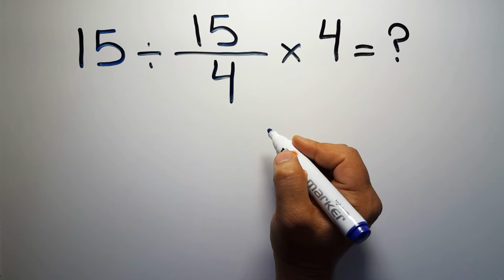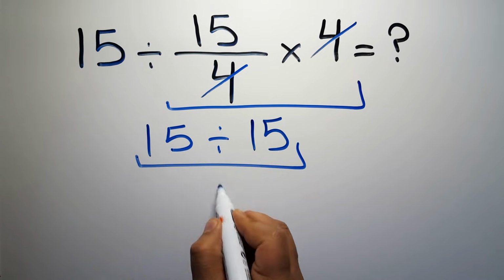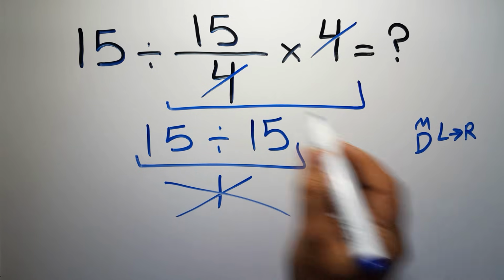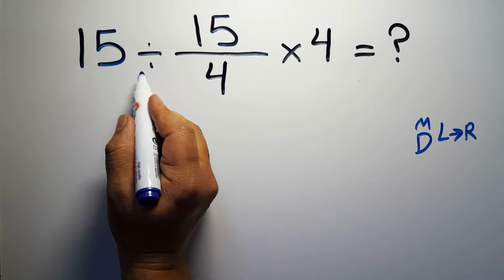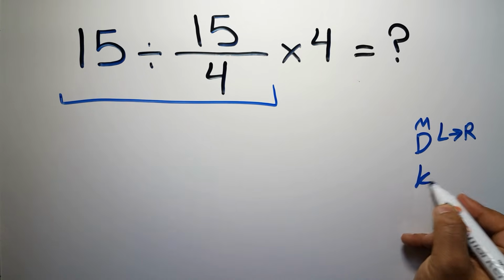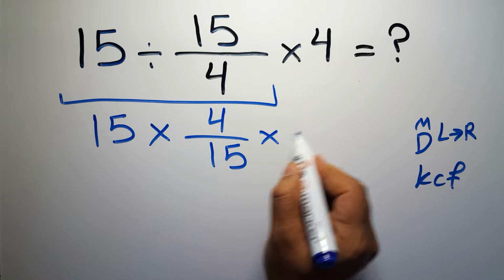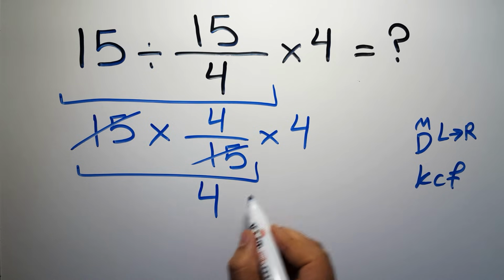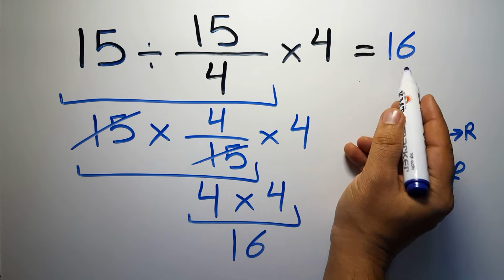Can You Solve This? Most People Get the Order Wrong!